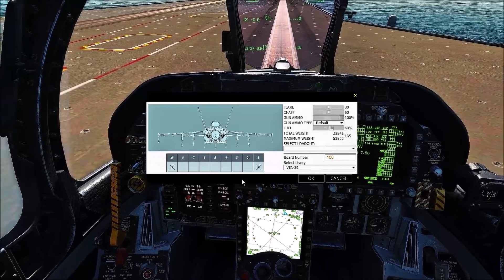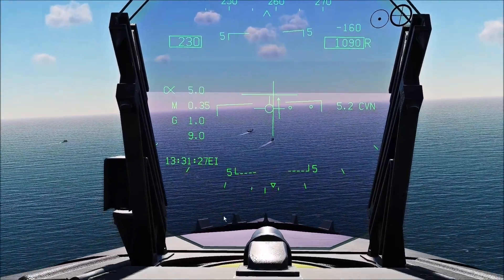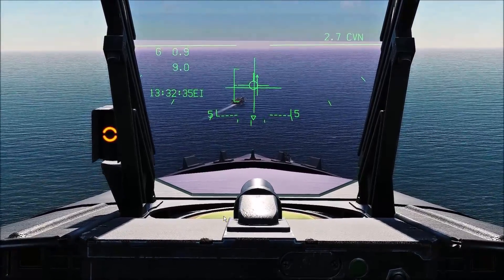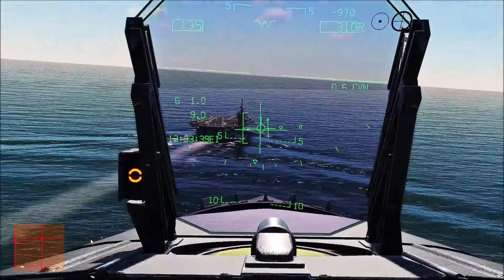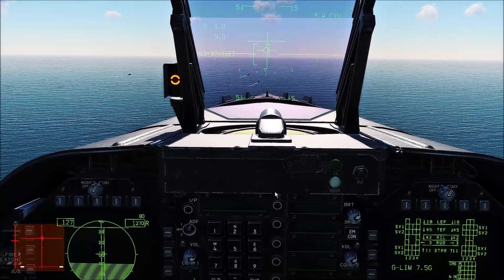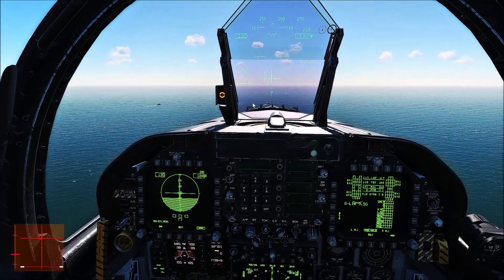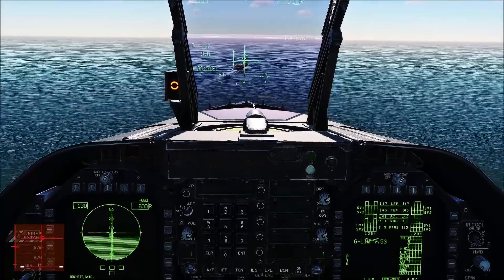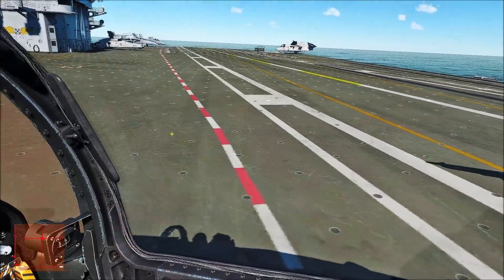DCS F/A-18C [ICLS Basics Tutorial]